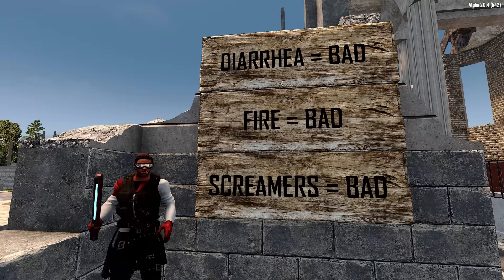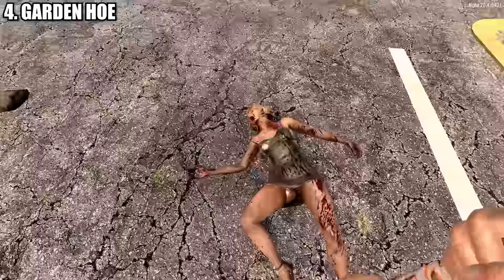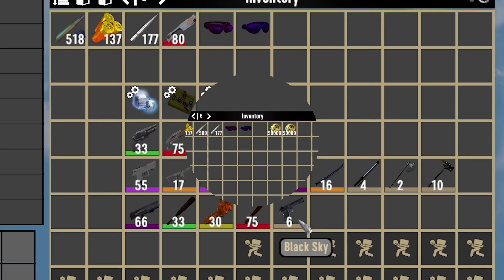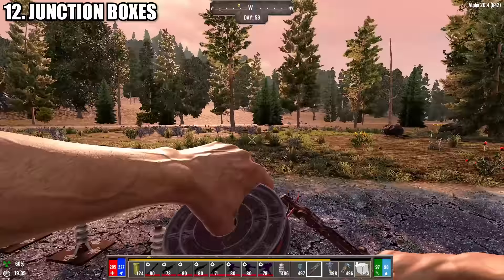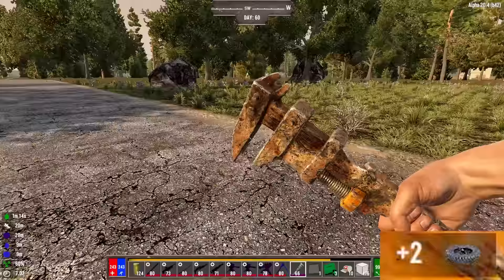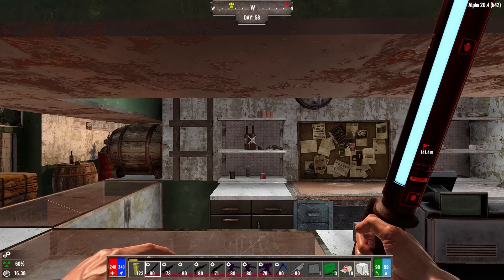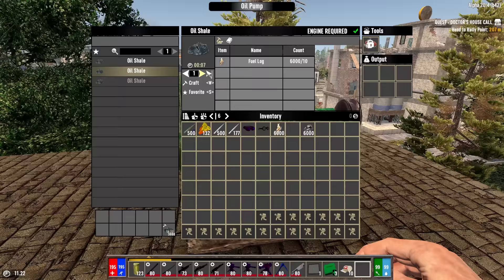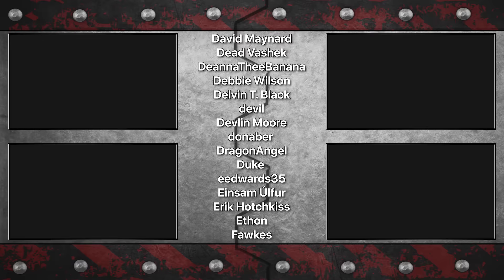Darkness Falls Tips and Tricks and Beginner's Guide - 7 Days to Die (Alpha 20)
A collection of helpful tips and tricks (and maybe a couple of exploits! 😅) that I picked up on my first Darkness Falls playthrough! This information will be most useful as a beginner's guide, but even an experienced player might learn something new!

TIMESTAMPS:
0:00 Intro
0:29 Early Game Food
1:12 Critical Injuries
1:38 Scavenging
2:01 Garden Hoe
2:22 Farm Optimization
3:04 Robotic Turrets
3:36 Zombie Health Regeneration
4:35 Trader/Faction Reputation
5:04 Wellness Explained
5:39 Forges and Crafting Time
6:29 Screamer Danger
4:46 How to use Junction Boxes
7:10 How to Build Elevators
7:30 Biome-Specific Resources
7:57 Perks and Schematics
8:17 Food and Drinks
8:33 Clay Bowls
8:52 Free Wheels
9:08 1 Meter Gaps
9:30 Telling Time
10:10 Black Dye
10:25 Bundles of Skill Notes
10:40 The Future is Now!
11:08 Generic Schematics
11:24 Wasteland/Radiation Survival
12:11 The Reward/First Bunker
12:28 Advanced Armor
12:44 Brass Catcher/Rechargeable Battery
13:05 Military Tablet
13:22 Oil Pump
13:34 Stealing Mk. II Turrets
13:47 Blood Bags/Anemia
14:18 Opening Ammo
14:26 Unlocking the Backpack
14:57 Conclusion

Become a Nerd of Steel and receive exclusive perks, such as early access to videos!